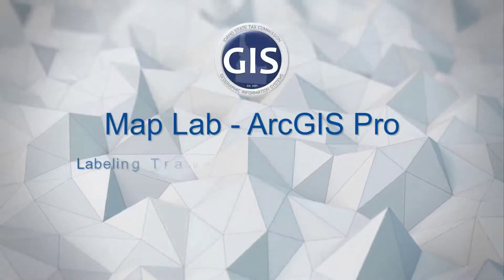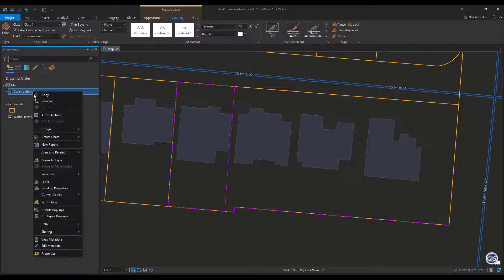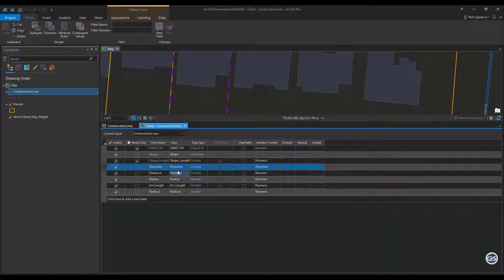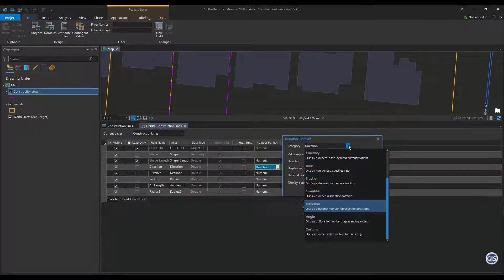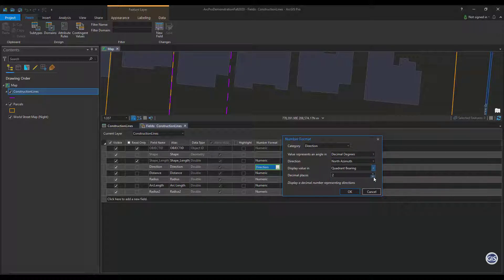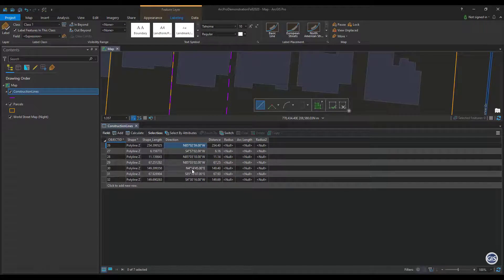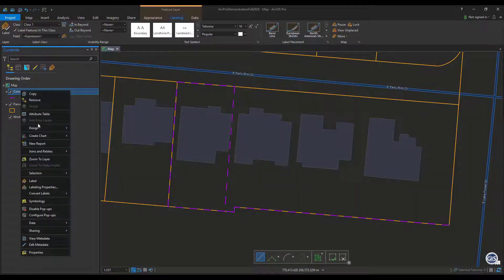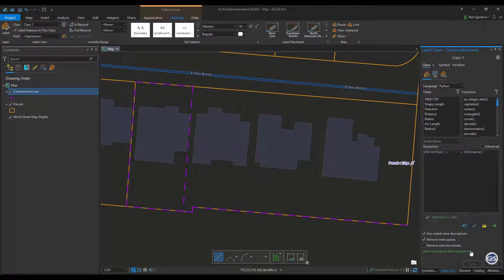ArcGIS Pro - Labeling Traverse with Quadrant Bearing and Distance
Idaho State Tax Commission GIS Map Lab